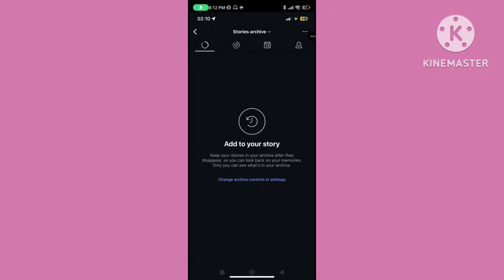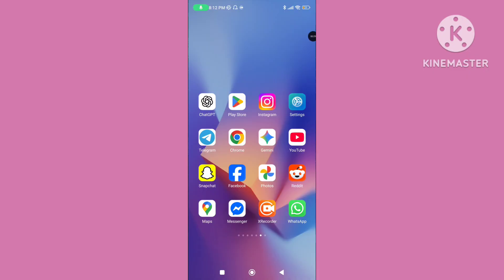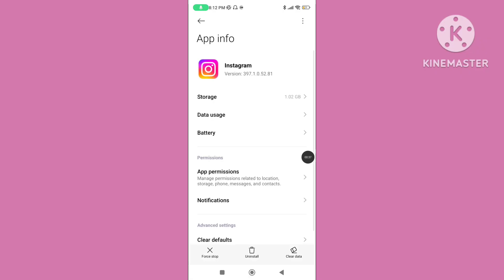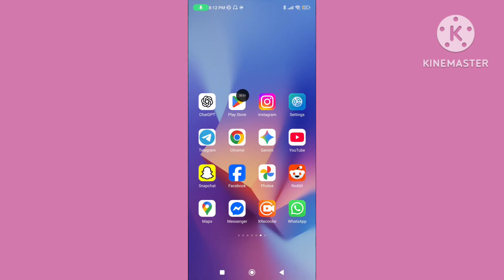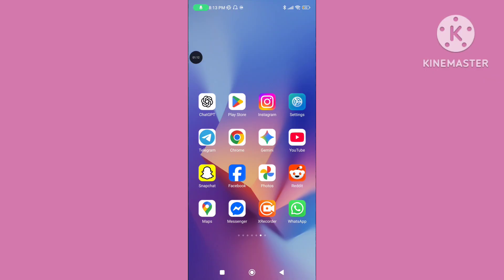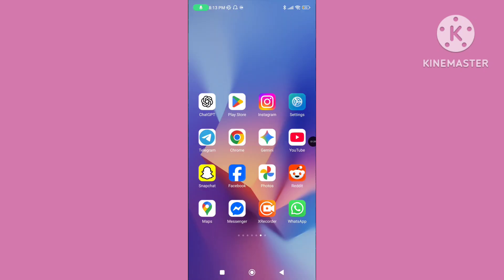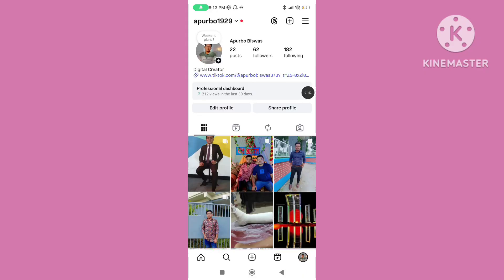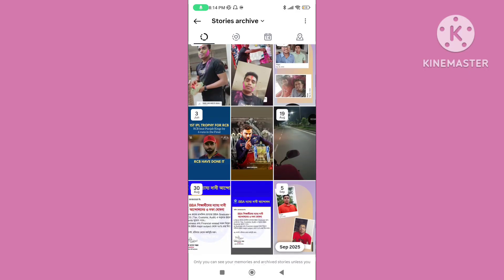Instagram Story Archive Not Showing | Instagram Story Archives Disappeared | Story Archive Missing